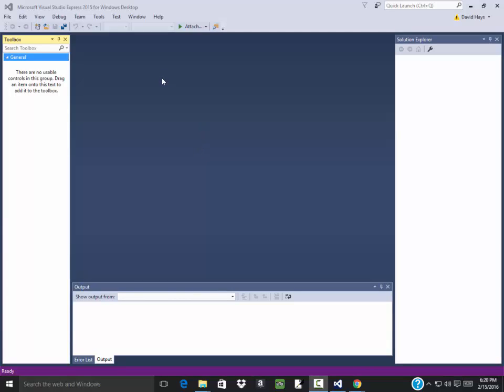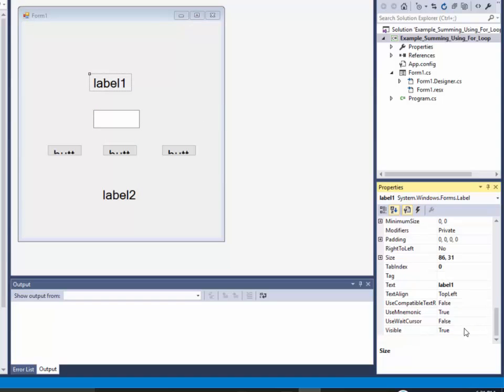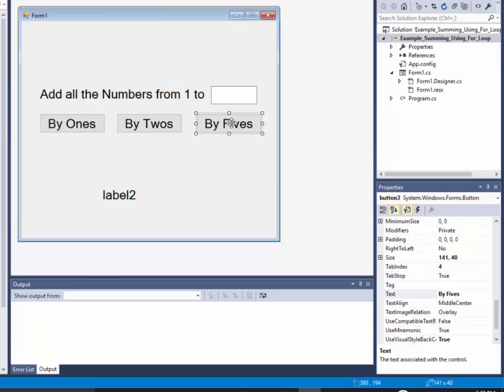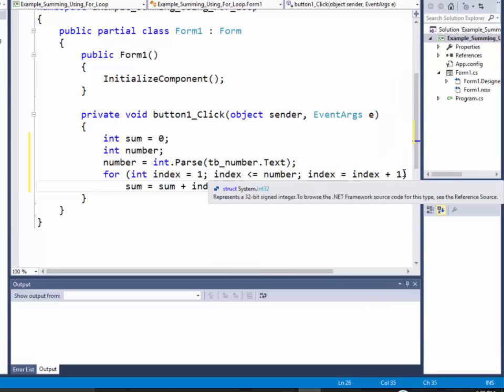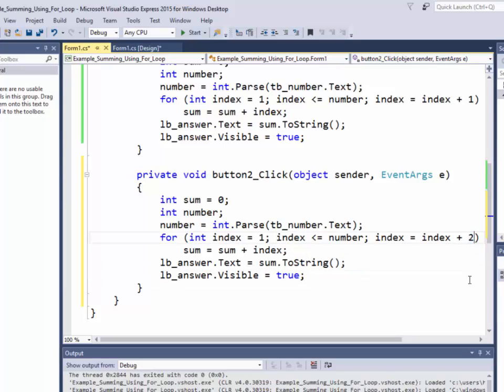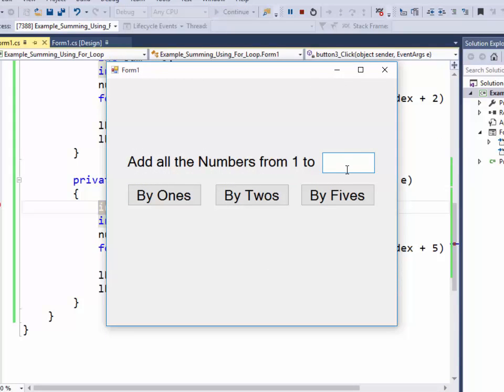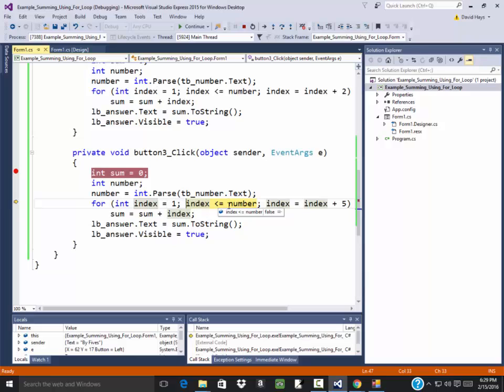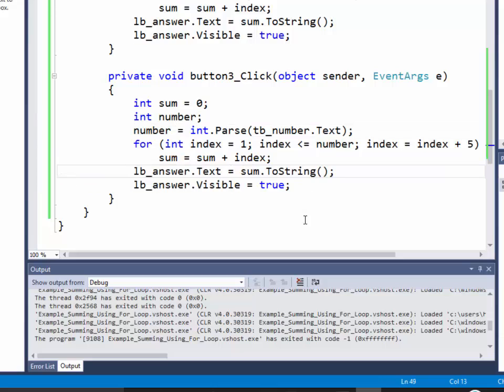C# Programming - For Example for Summing